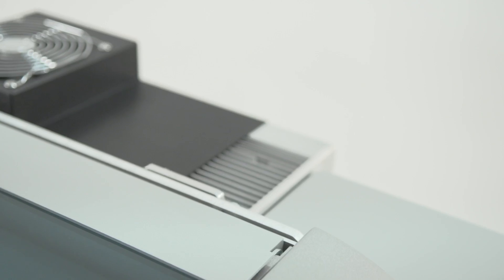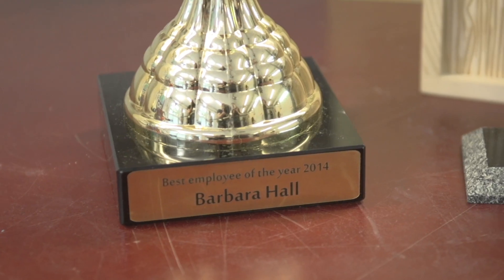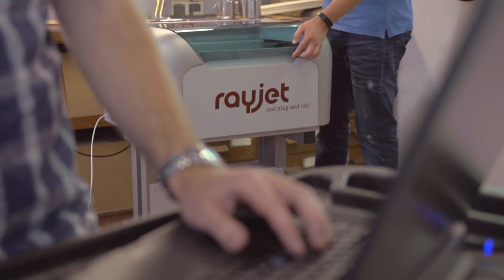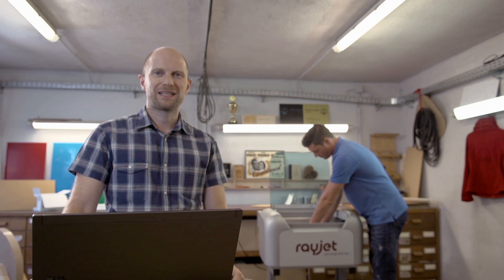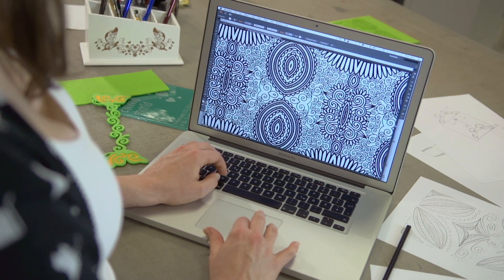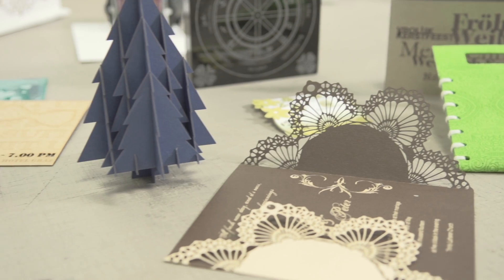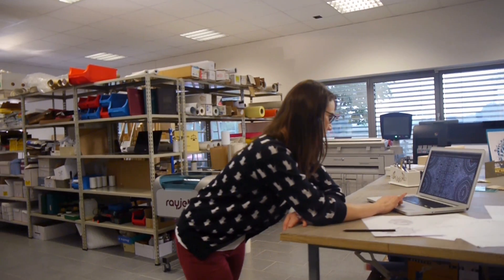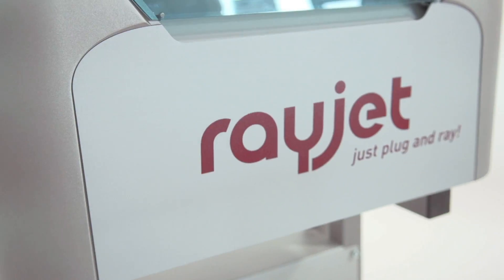Rayjet laser engraver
Looking to get into laser cutting and engraving? The Rayjet laser machine is a great entry level machine for businesses and hobbyists. Laser cut and engrave a variety of materials including woods, paper  and acrylics while expanding your services.